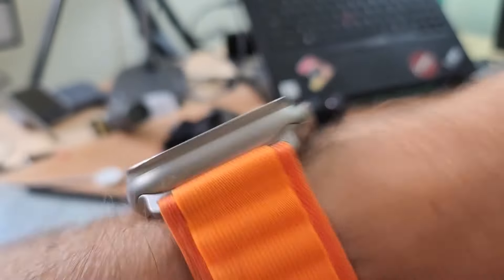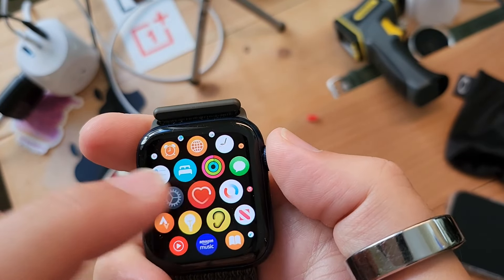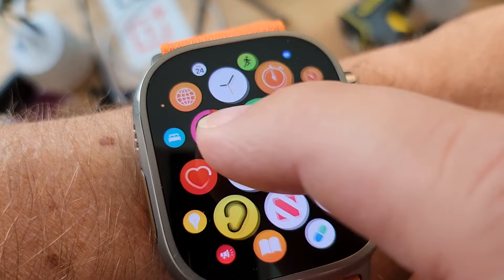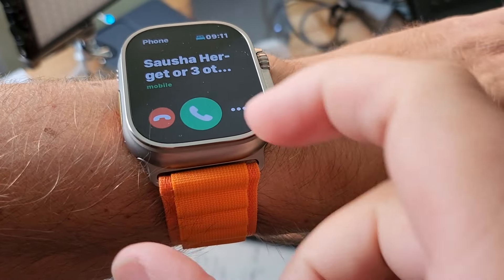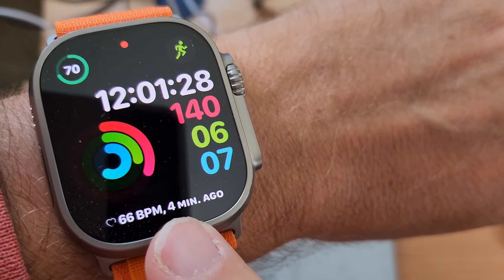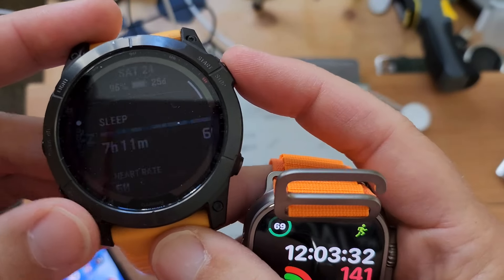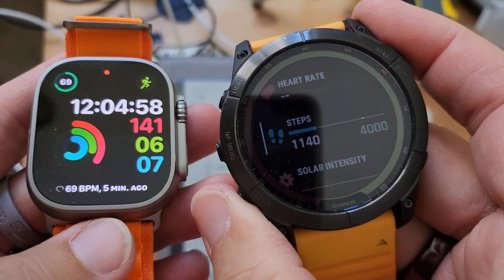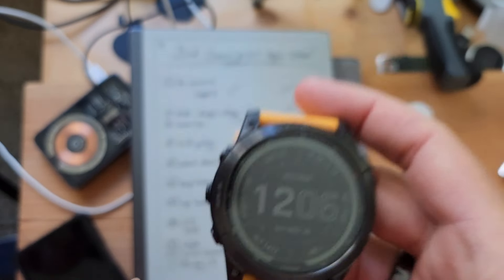Watch Ultra Day 2 (a VLOG of disappointment and is Apple Killing Garmin?)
Two days after the unboxing the Apple Watch Ultra - a fun VLOG...
04:24 - Apple Watch Ultra - bug with an alarm goes off while taking a phone call
05:23 - Is Apple killing Garmin?
10:27 - Was this a sponsored video? A cameo, and the TRUTH, from a teenager, The Paramount Kid

More notes:  And I wanted to VLOG about my feelings. I was truly excited on Day One, and then Day Two arrived and I began to feel slightly disappointed about the large $800.00 USD purchase.